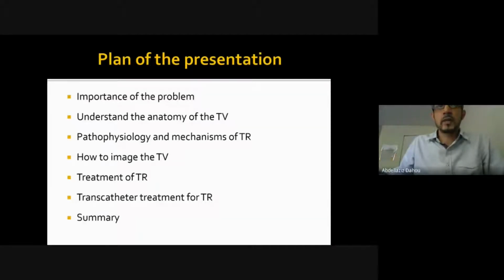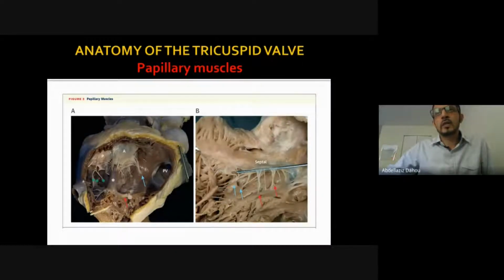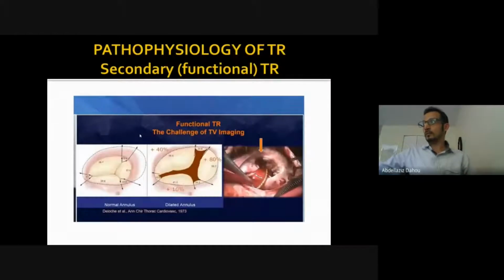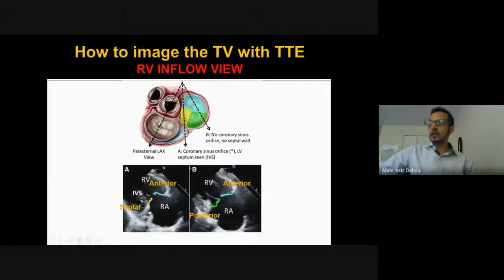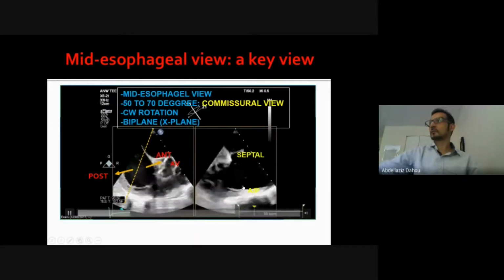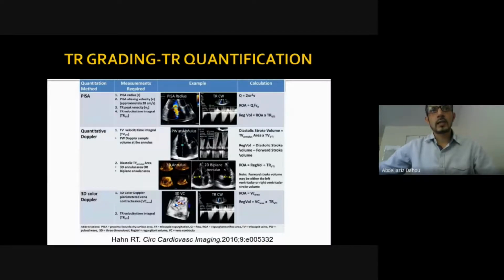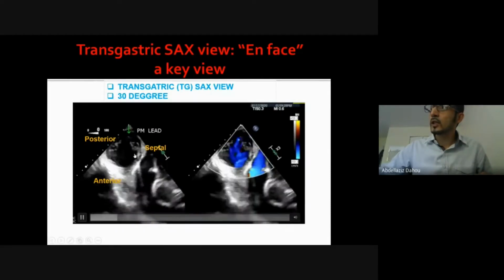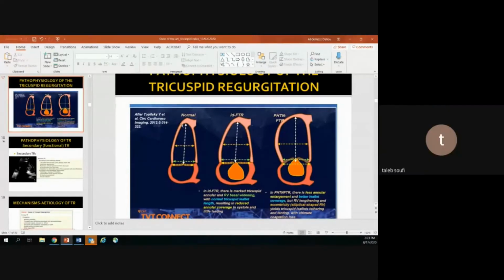Meet The Expert : Tricuspide Valve Part 1 : anatomy & imaging by Dr. Abdellaziz DAHOU